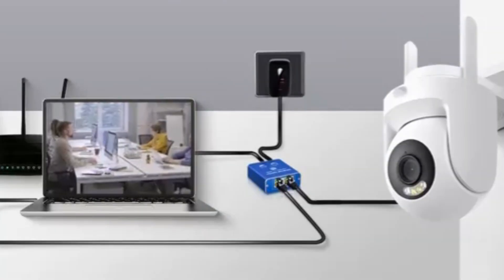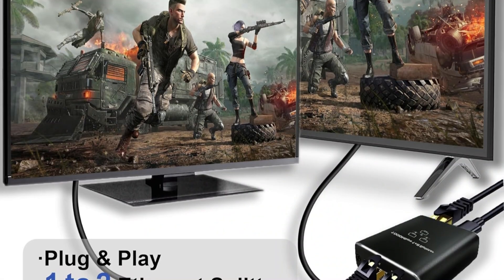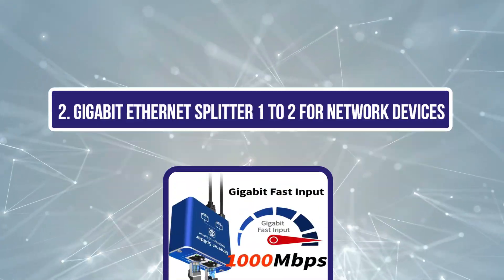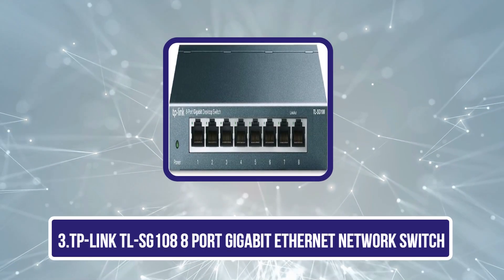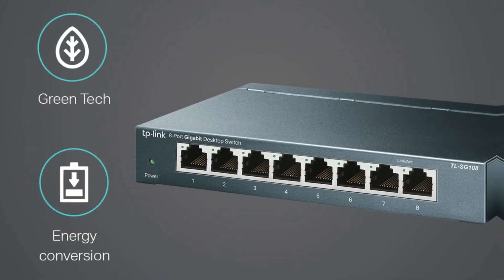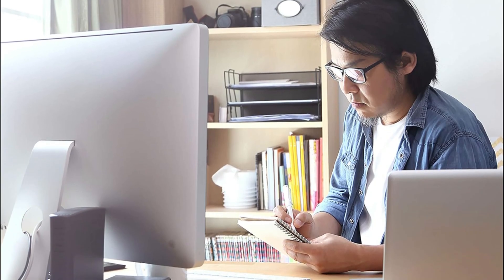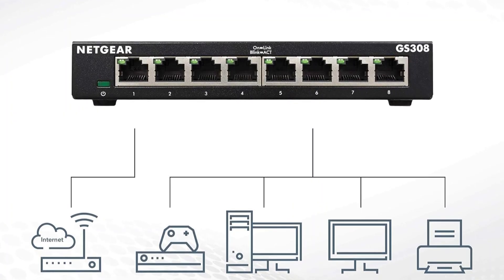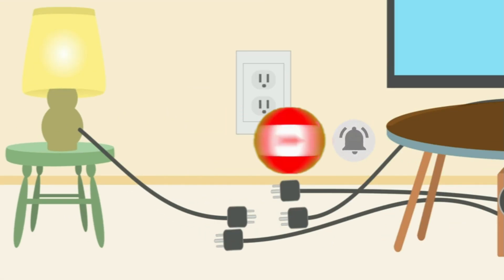5 Best Gigabit Ethernet Splitters of 2024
➜ Best Gigabit Ethernet Splitters 2024 we listed in this video:

1.Gigabit Ethernet Splitter 1 to 2 High Speed
2.Gigabit Ethernet Splitter 1 to 2 for Network Devices
3.TP-Link TL-SG108 8 Port Gigabit Ethernet Network Switch
4.NETGEAR 5-Port Gigabit Ethernet Unmanaged Switch
5.NETGEAR 8-Port Gigabit Ethernet Unmanaged Switch

In this video, we’ll be comparing the Best Gigabit Ethernet Splitters that are designed for different kinds of users. We will take into consideration performance, features, and price; so you can decide which is best for you.  All the products on our list were selected based on their own inherent strengths and features.
We’ll ensure which Best Gigabit Ethernet Splitters is best for you, and what you can expect to get in return for your money.  We’ll help you decide if one of the models on our list seems like a great purchase.